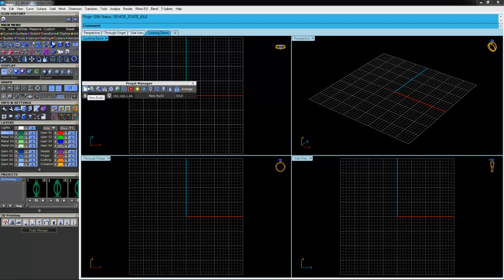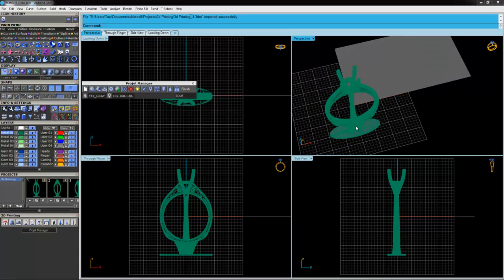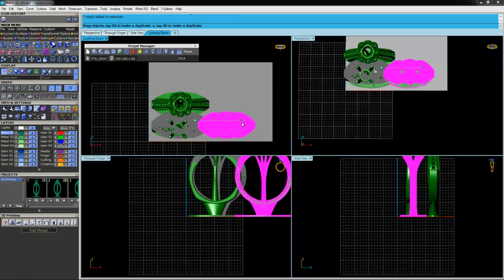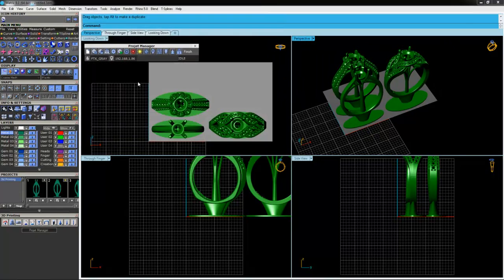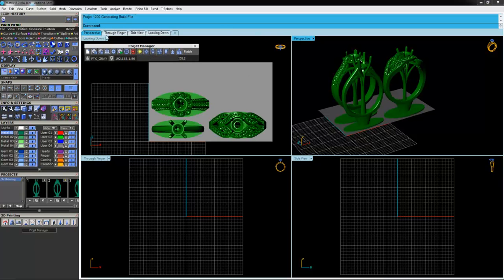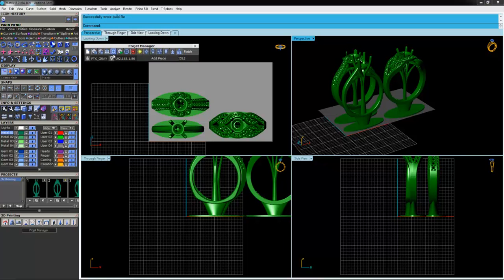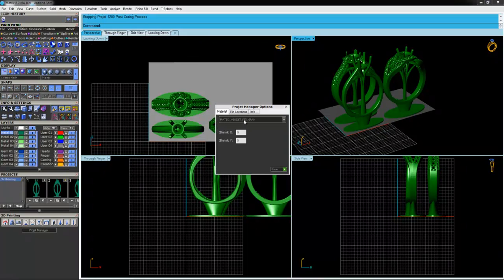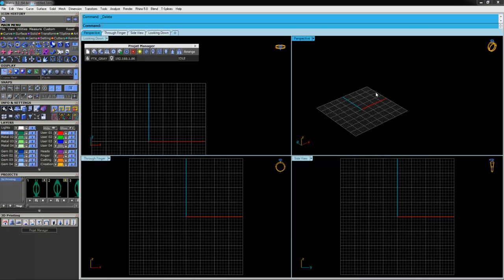Интеграция в GV MATRIX V8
Демонстрация интеграции в программу